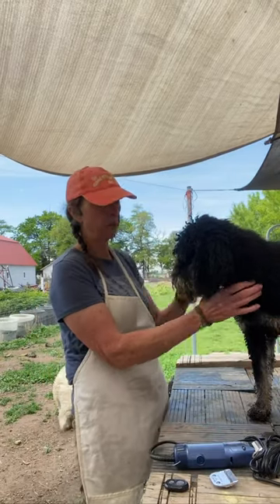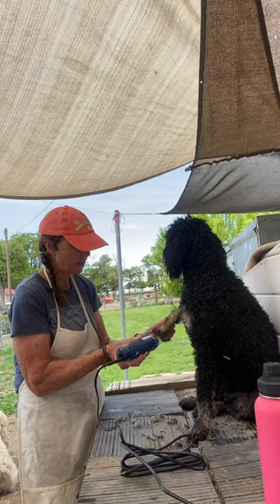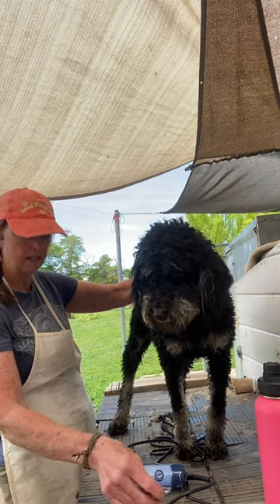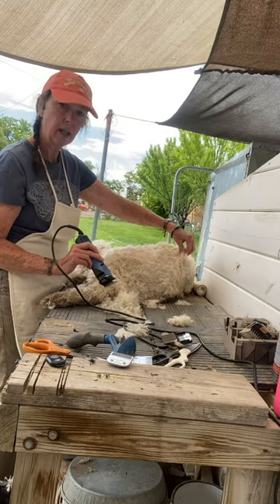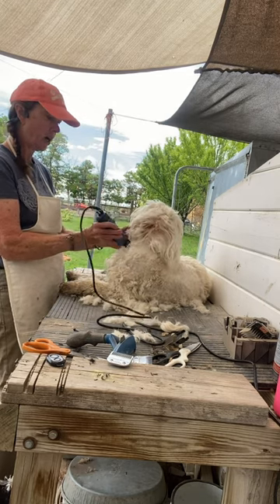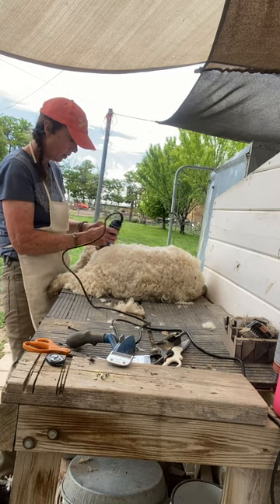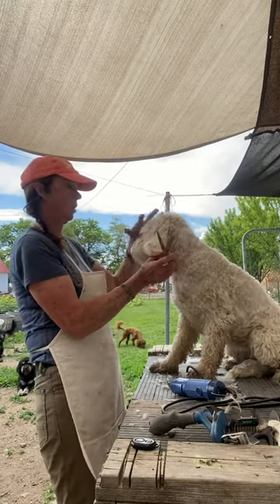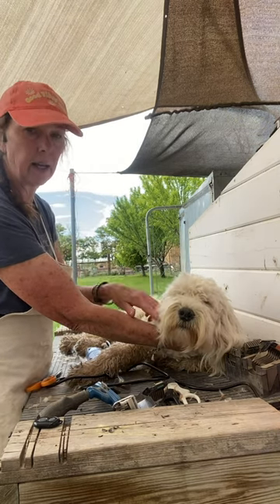How to groom a dog at home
You can groom your dog even if you are not a pro. It is easier to groom a dog than what you imagine. Here at doodles4love we have had to learn to groom our dogs due to covid and a lack of groomers. I have found clippers locally or on Chewy that will do the trick nicely at a reasonable price. The price of clippers vrs pro grooming will vary depending on your area. In our area it can vary from 50 to 100.00 and you may or may not like the results after. The solution is to learn to groom your dogs yourself.

When learning to groom your poodle or doodle start with giving them a bath and drying them off.
I start with the legs most of the time although you will notice in the video that I did not start on feet with the white dog, Miss Belle. My dogs don't like their feet and legs done so that's probably why I start there.

The body is the easiest part to clip with the legs coming in second and the face being the most important. I save the face for last and my personal opinion is to leave the face longer. I like the doodle look and it comes across in the final results.

What questions do you have about grooming? What tips and advice do you have for grooming?
If you are a pro we would love to hear some tips as well.